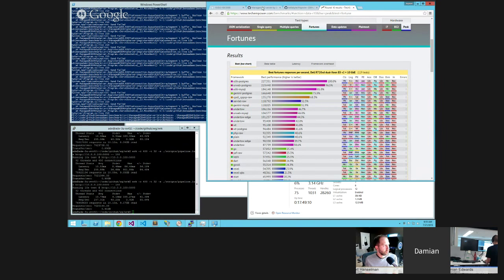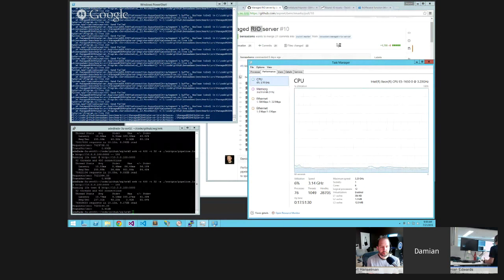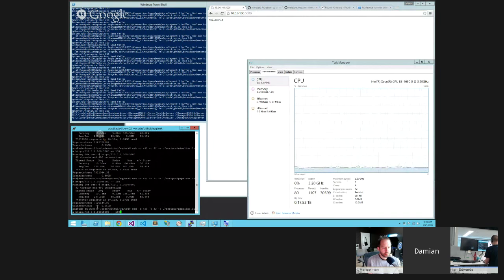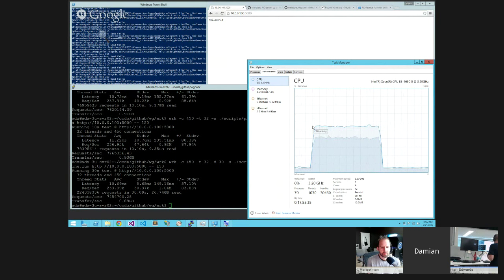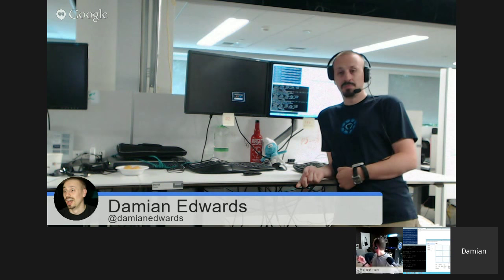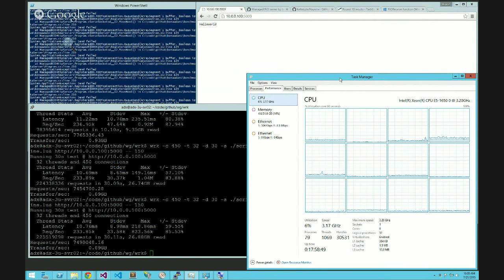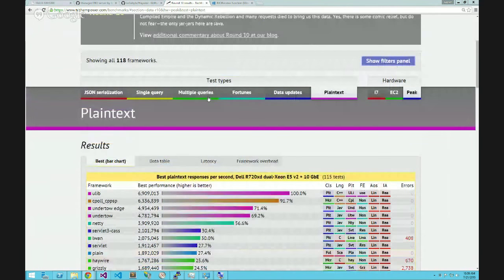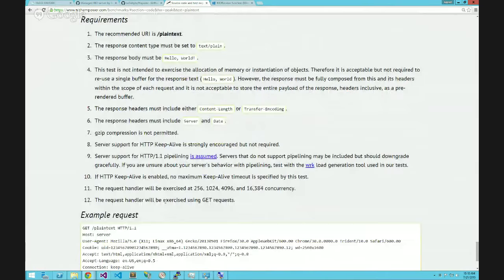ASP.NET Community Standup - July 21st, 2015 - Performance Testing